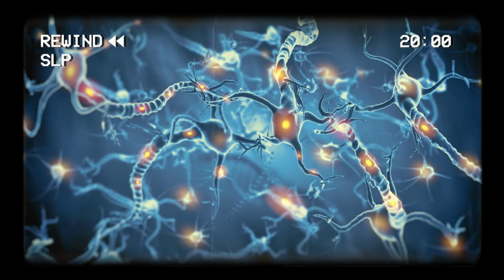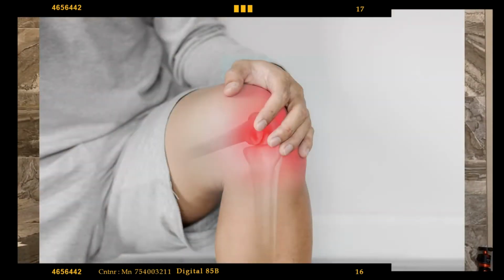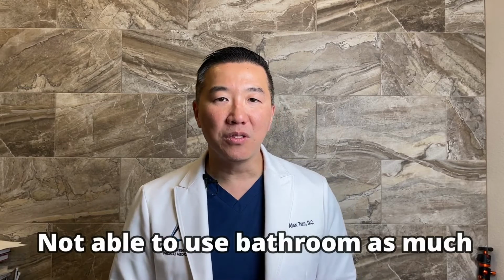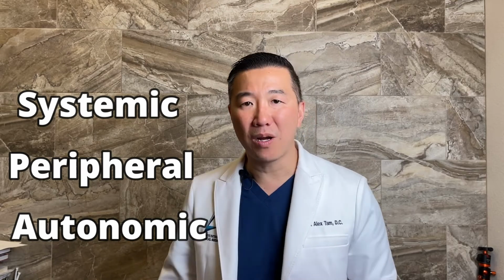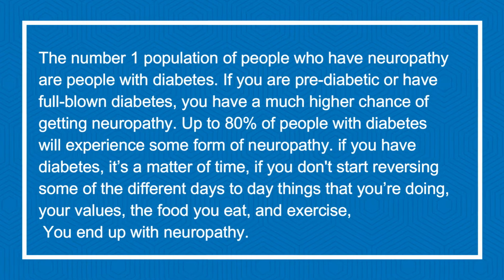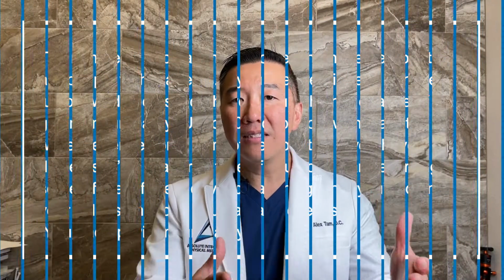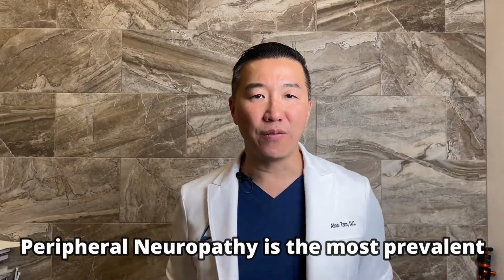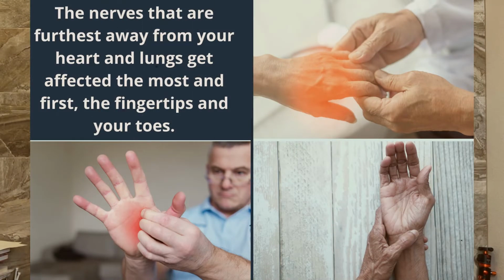5 UNTOLD THINGS ABOUT NEUROPATHY-3 Types(Peripheral-Autonomic-Systemic)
5 UNTOLD THINGS ABOUT NEUROPATHY-3 Types(Peripheral-Autonomic-Systemic)

Neuropathy, or damage to the nerves, is a very common side-effect of diabetes. Diabetes has the potential to affect your whole body, but in many cases, the first symptoms to appear are in the autonomic nervous system-the part of your nervous system which controls automatic actions such as heart rate and digestion. This section will look at the what, why, and how of autonomic neuropathy and its effects.,